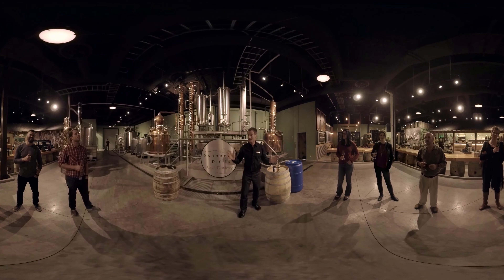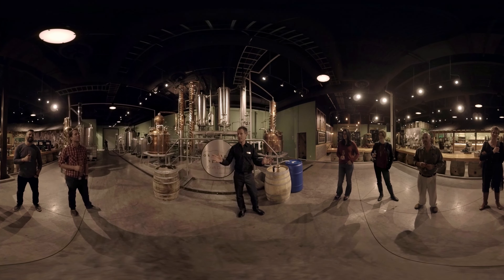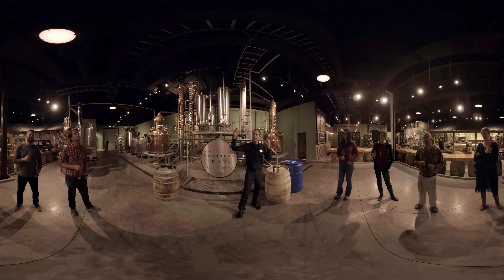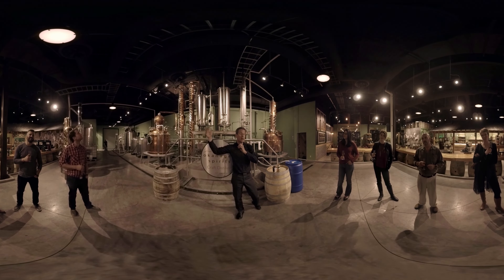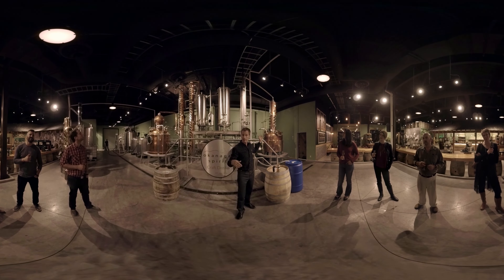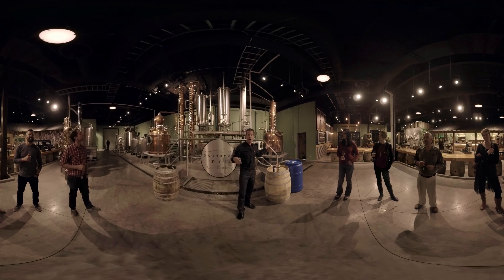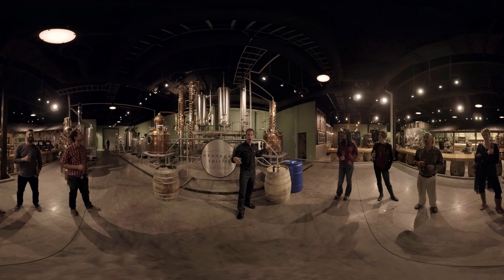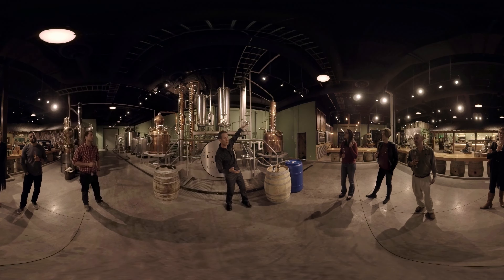Okanagan Spirits 360° Video Tour (Part 3) - Tour the Vernon Distillery in Virtual Reality!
The final part of the 360° video tour of the new Okanagan Spirits distillery in Vernon, British Columbia. Hosted by CEO Tyler Dyck and shot in beautiful 360°, this virtual reality experience gives viewers a first-hand taste of the magic of craft distilling. Their new 1930's style production facility (completed in 2015), houses North America’s tallest copper pot still, allowing them to keep up with increased demand, and to vastly expand their Whiskey production capabilities.

Video produced by Spotlight 360 VR